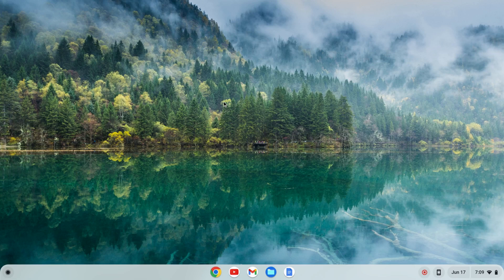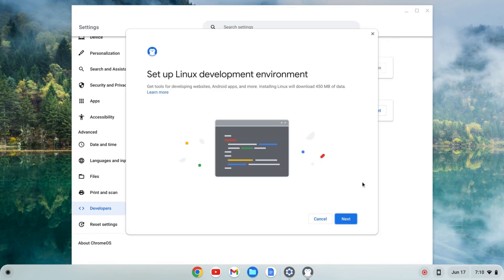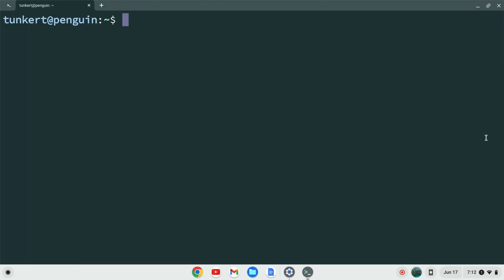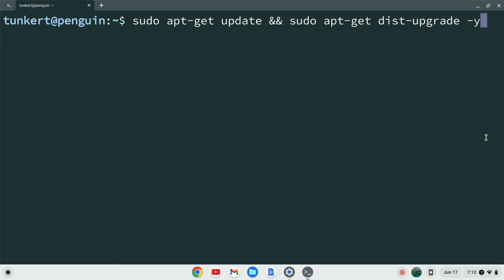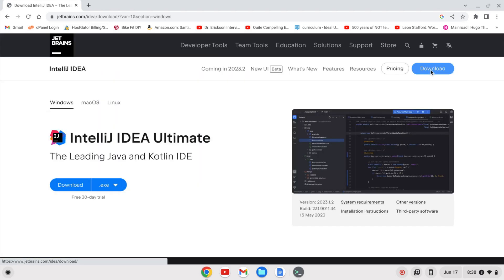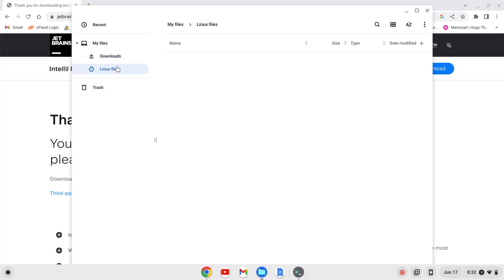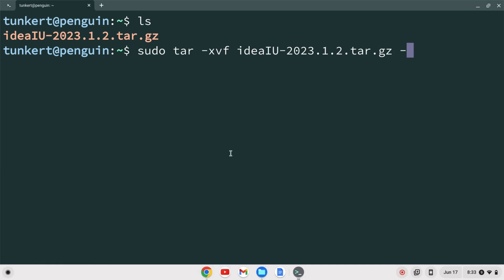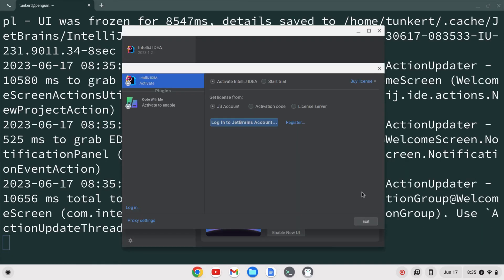How to Install Intellij Ultimate on a Chromebook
In this video, I show you how to install Intellij Ultimate on a Chromebook.